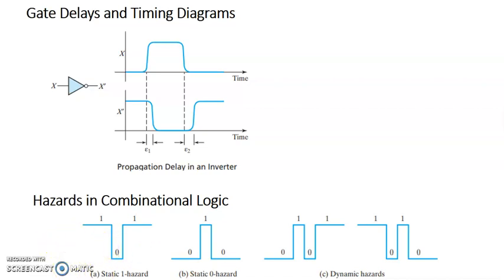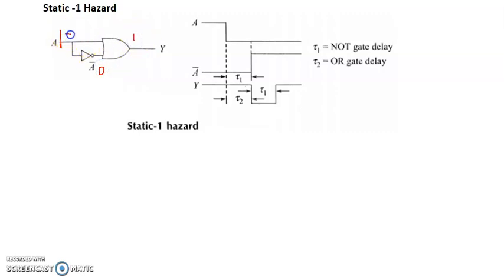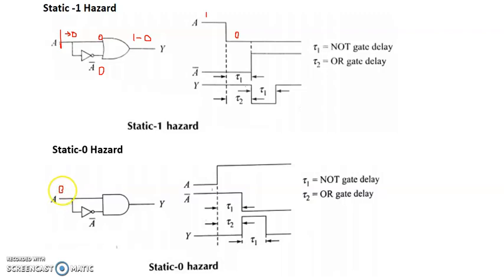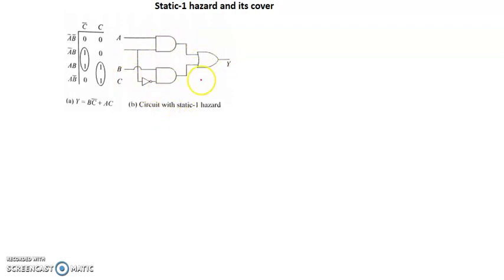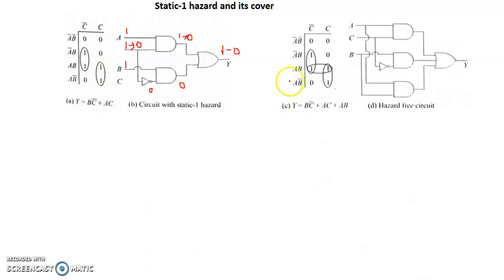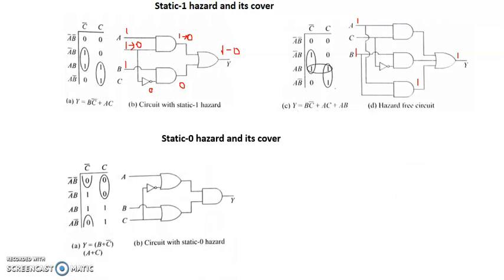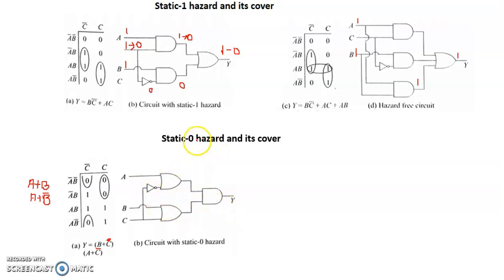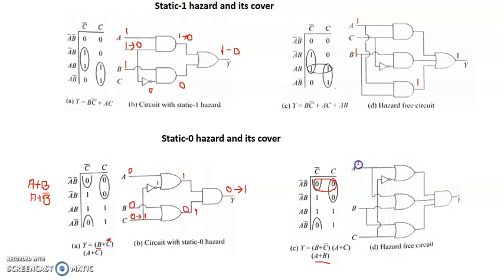ADE: Module 3: Hazards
Analog and Digital Electronics 18CS33: Module 3: Hazards